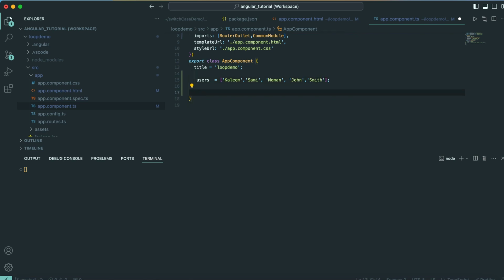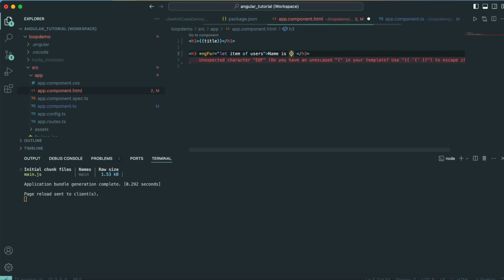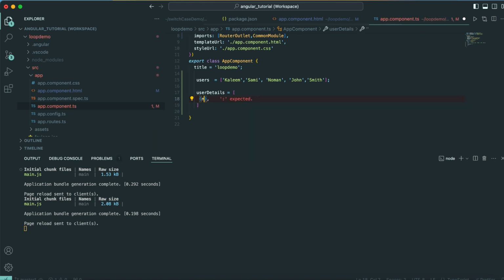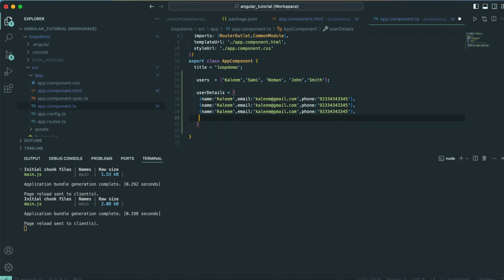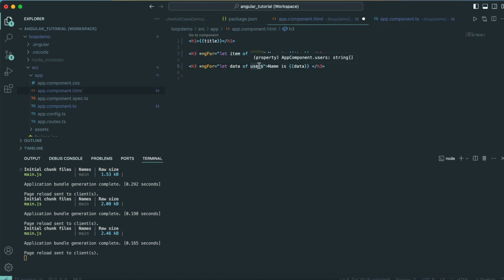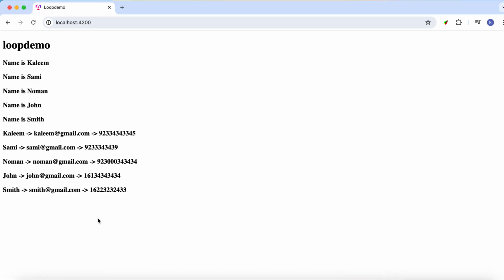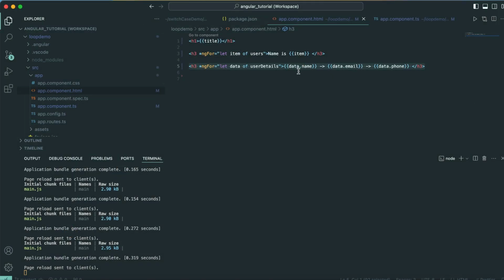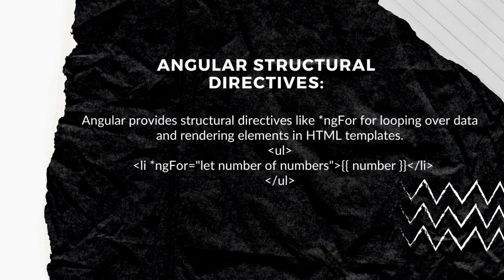Angular For Loops Made Easy: Beginner's Guide | Video # 18 | Code with Kaleem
Dive into the world of Angular with our comprehensive guide to using for loops! Whether you're a beginner or looking to refine your skills, this tutorial covers everything you need to know about implementing for loops in Angular. Learn the syntax, explore practical examples, and understand how to effectively integrate for loops into your Angular projects.
Chapters:
0:00- Intro
1:05-Make Array
1:30-Apply for loop on it.
2:43-Make Array of Object
4:10-Apply Loop on Objects’s Array
5:32-Interview Question